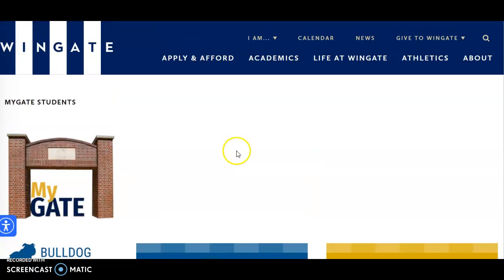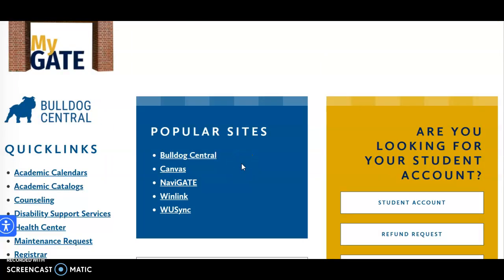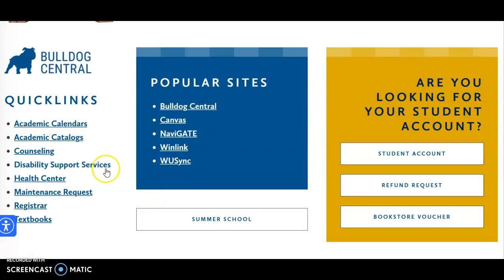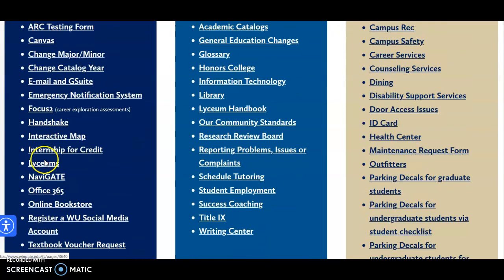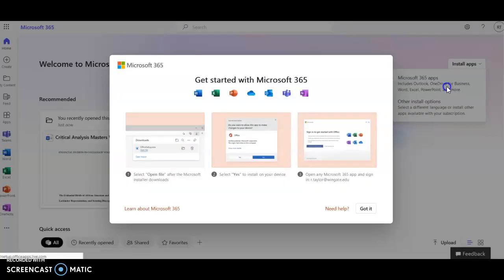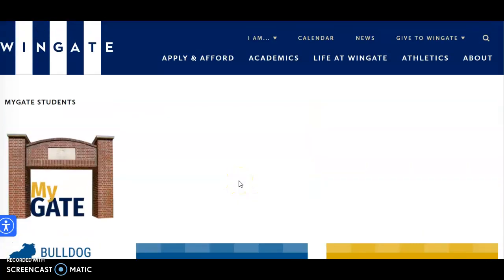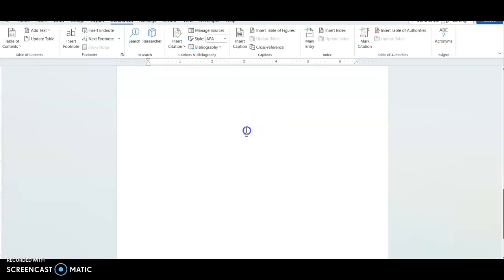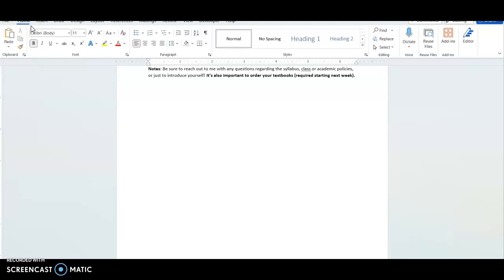Downloading Full Licensed Word at WU